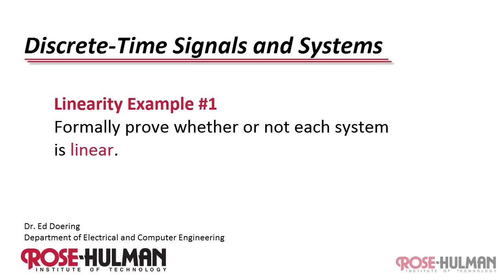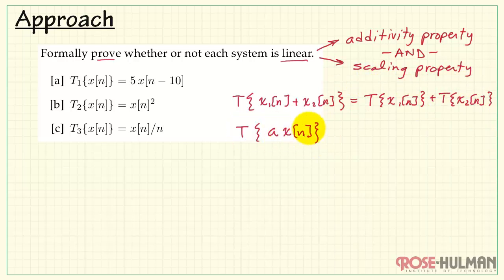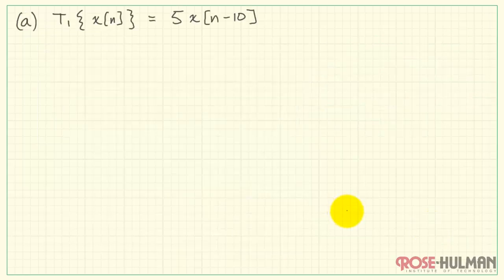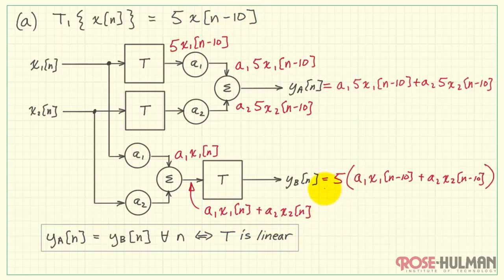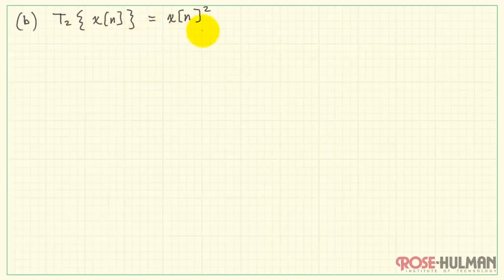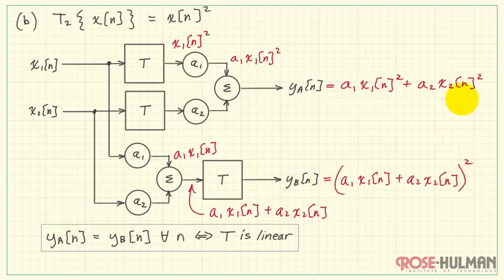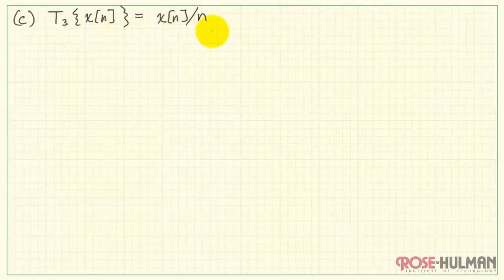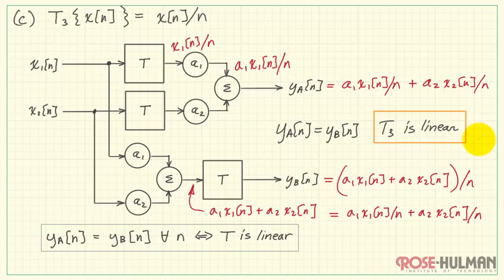Linearity Example #1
Formally prove whether or not each system is linear.